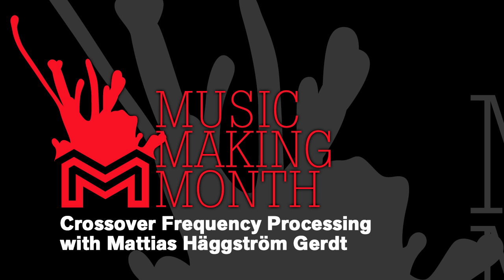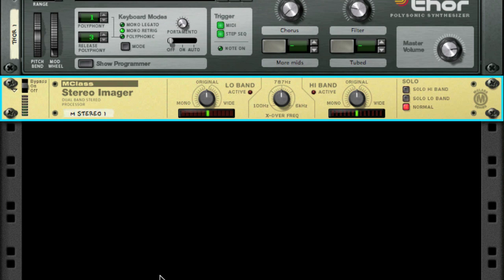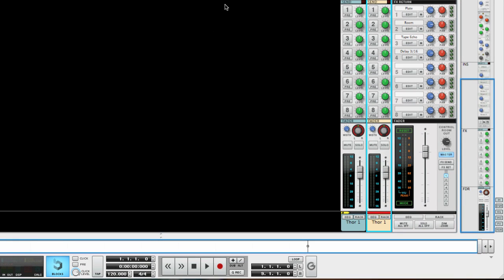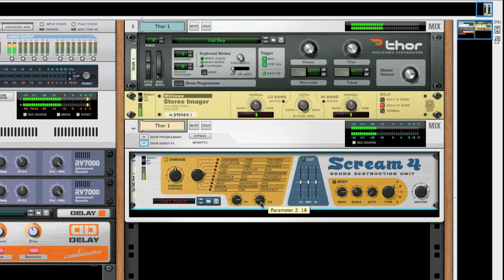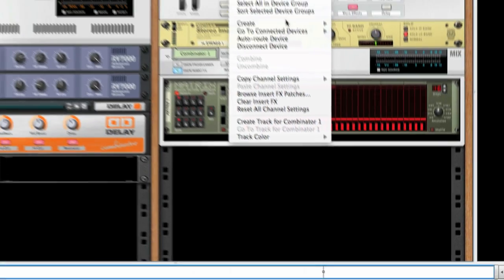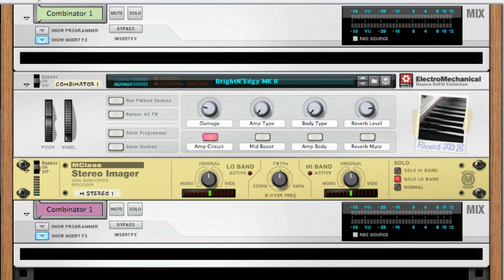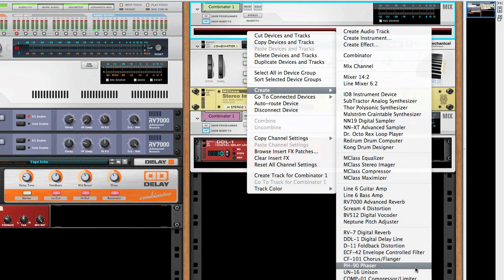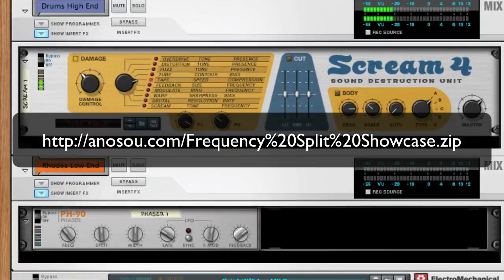Music Making Month - Frequency Band Processing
Complex sounds from Thor, for example, span wide frequency spectrums. Who's to say you can't split your sound up in to separate frequency bands and process each band differently and separately? Nobody! That's who! Imagine if you could add reverb to a bass line without muddying it up. You can. And imagine gating different frequencies in different ways to create stereo effects. You can. Mattias Häggström Gerdt shows you how.